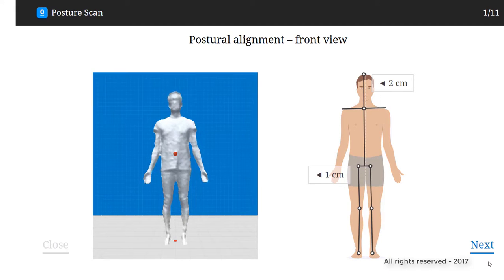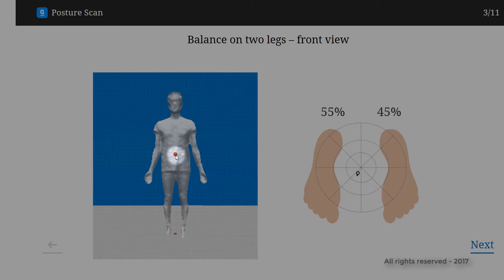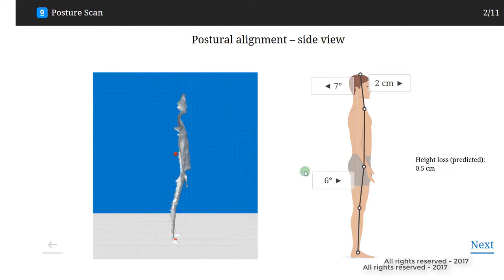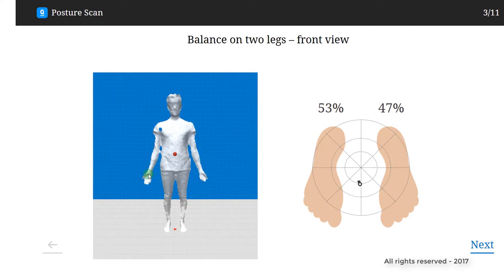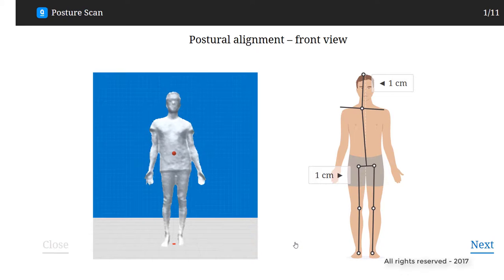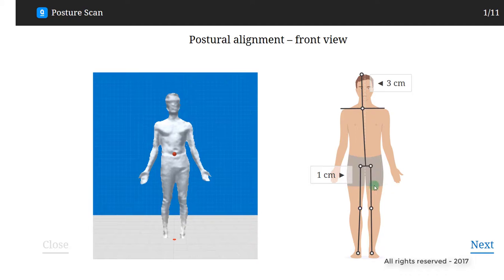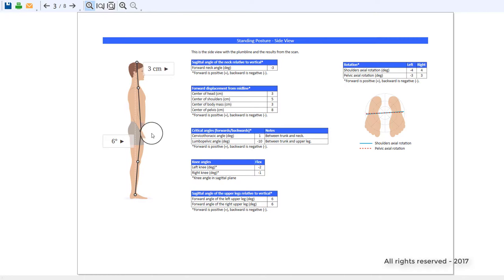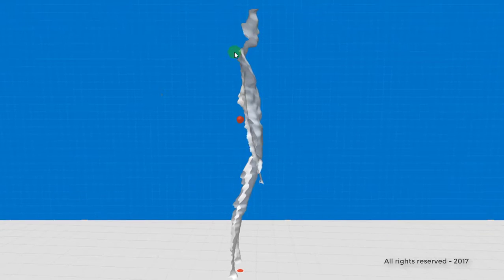Posture Analysis - Qinematic Knowledge Series, Ep. 03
In episode 3 physiotherapist Glenn Bilby talks about different types of postures and how to analyse them using Moovment Lab by Qinematic.

If you are not assessing, you are guessing!